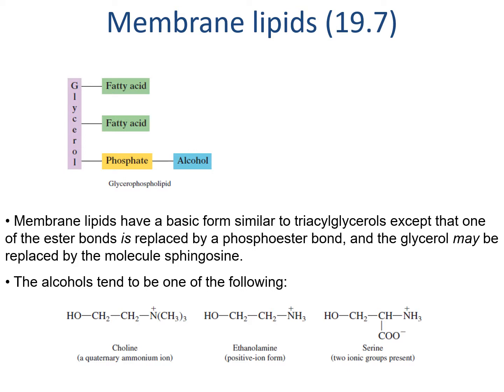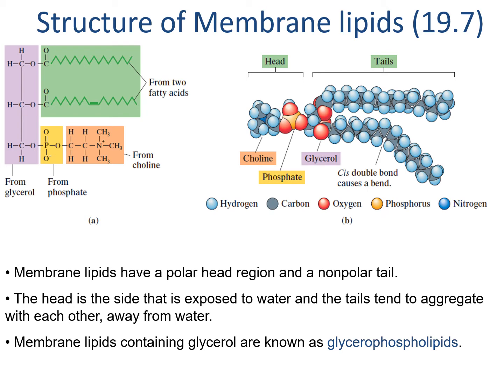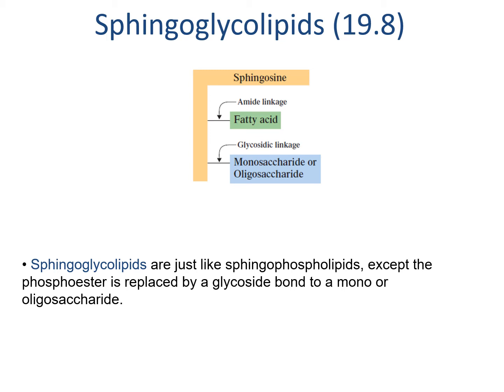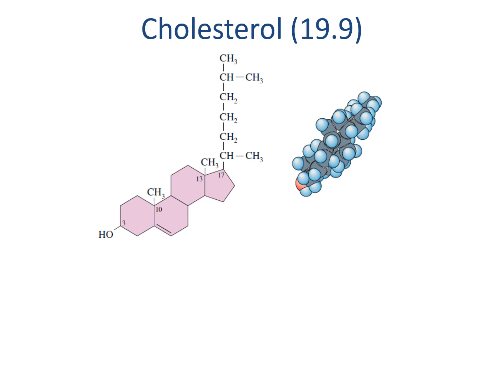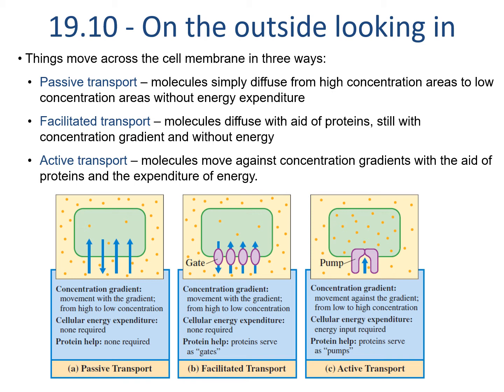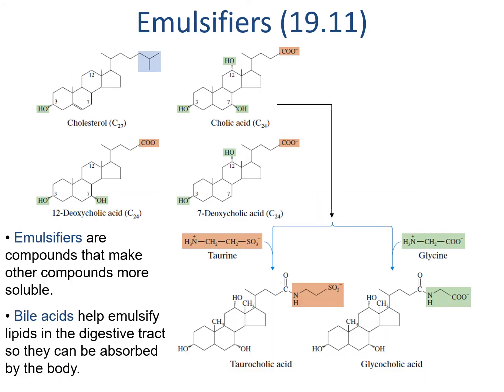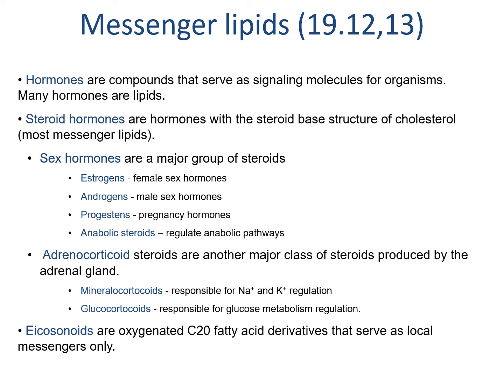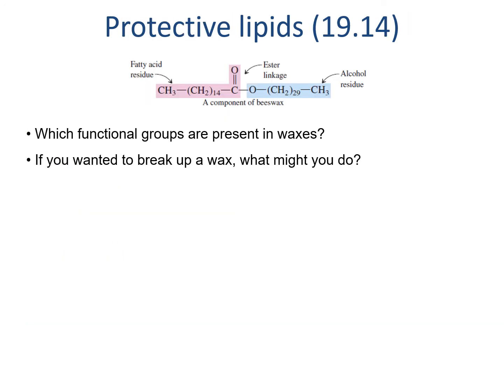102 Ch 19B Other Functions of Lipids